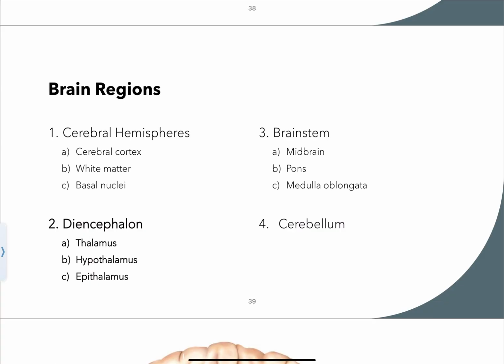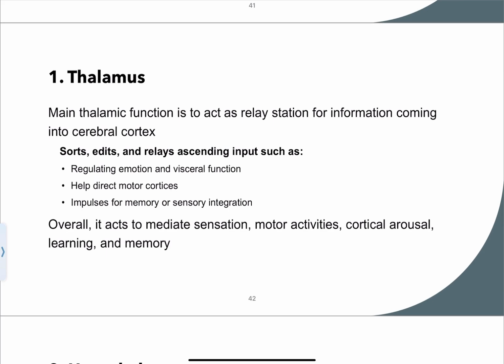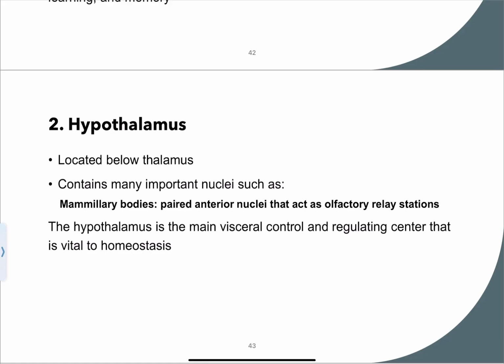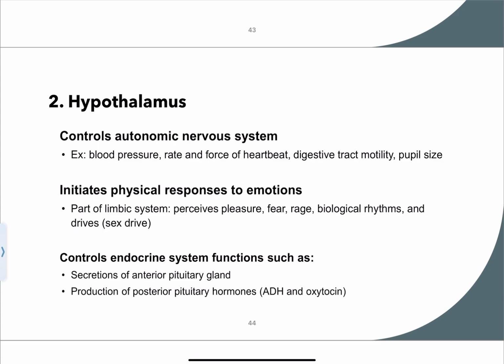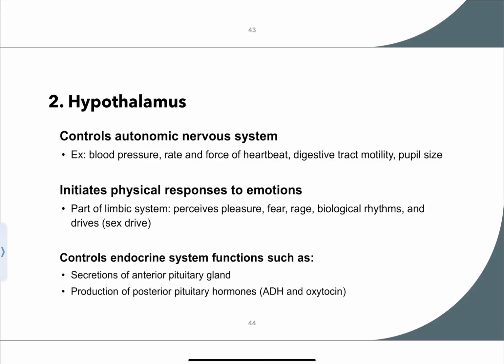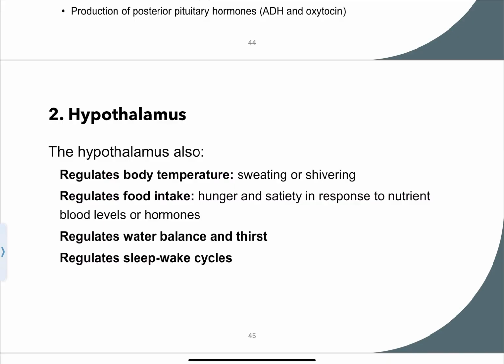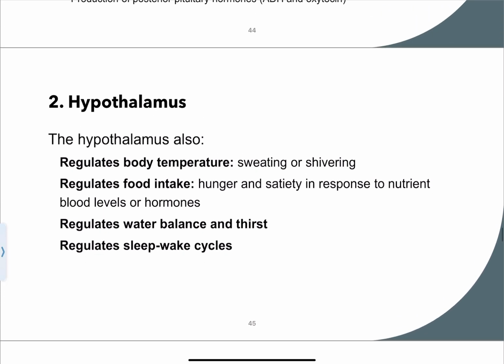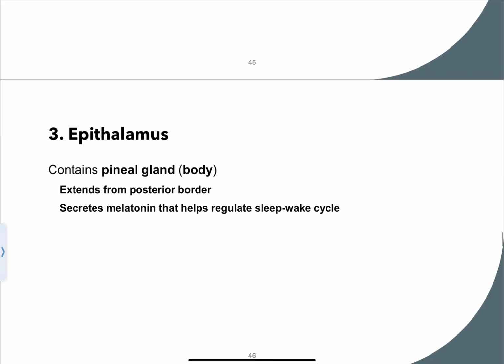12.3 - The Diencephalon